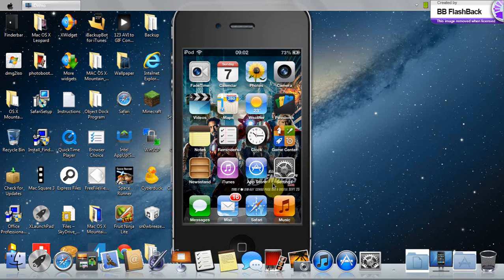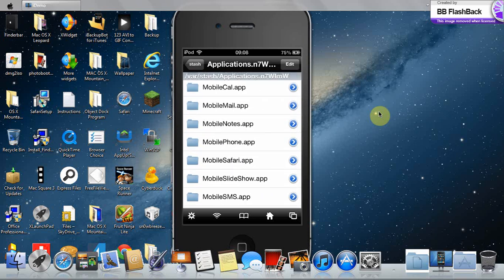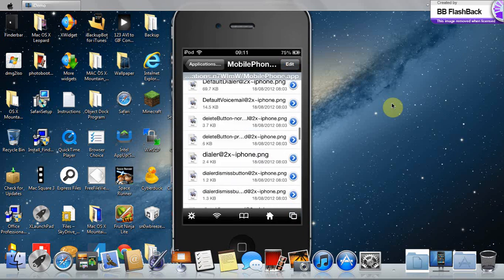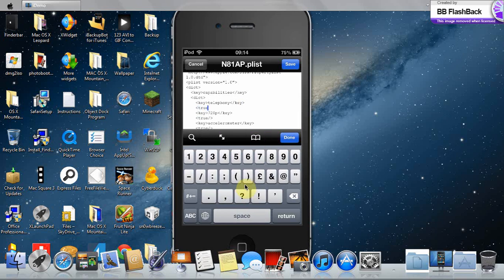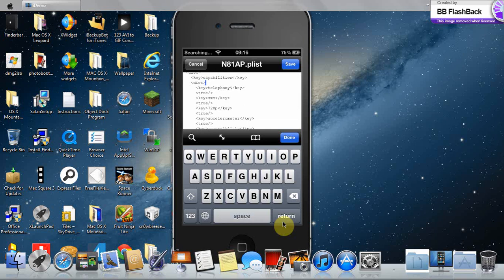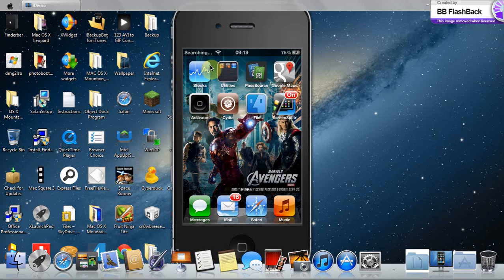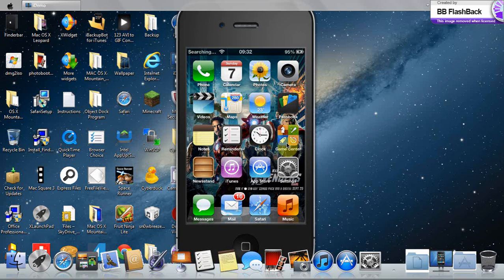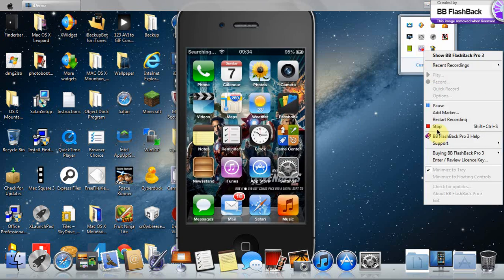How to turn your iPod Touch 4g into a iPhone 5 iOS 6